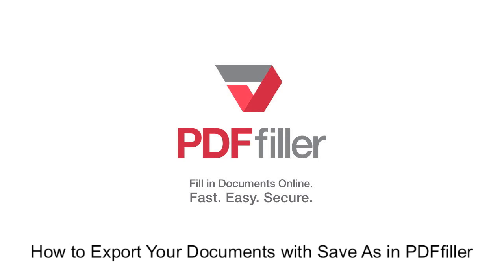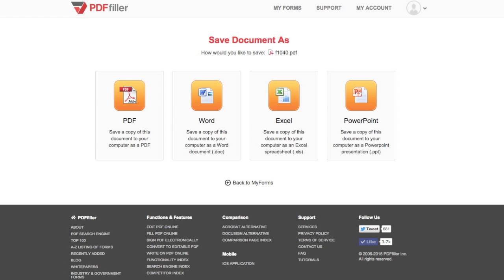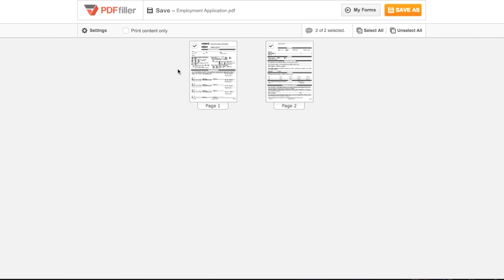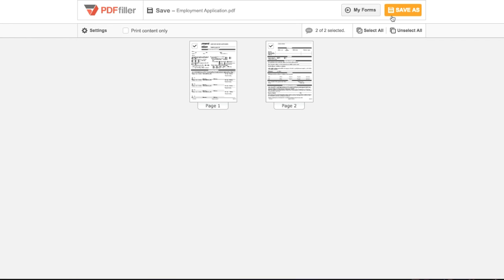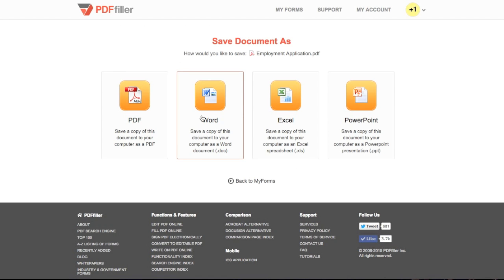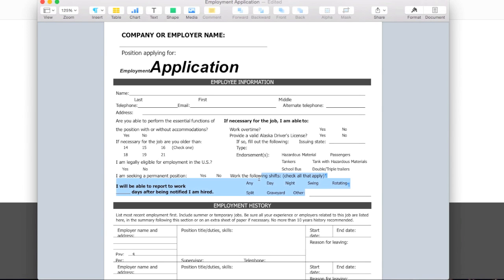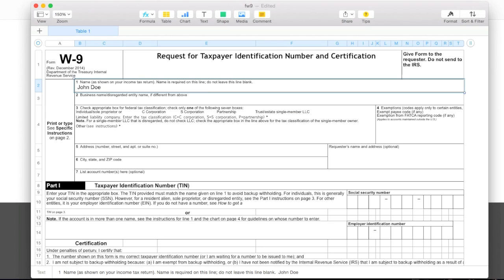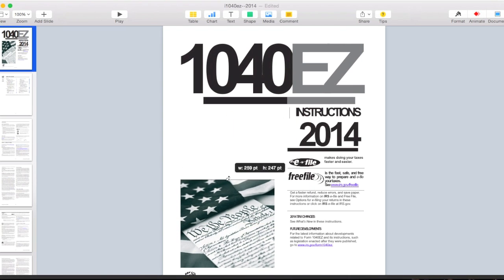How to Export Your Documents with Save As in PDFfiller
When you’ve finished editing your document in PDFfiller, click Done, then click Save As.

You’ll have the option to save as PDF, Word, PowerPoint, or Excel.

When you select ’save as PDF, you can select the pages to save by using the checkboxes or the select and deselect all buttons, choose to save only edited content, and click the setting icon to select PDF quality or add a password.

When you’re done, click Save As, add a password if necessary, and your PDF will download.

When you save as Word, the document will immediately convert and download, and can be edited in any software that supports .doc format.

When you save as Excel, the document will immediately convert to a spreadsheet and download, and can be edited in any software that supports .xls format.

When you save as PowerPoint, the document will immediately convert to a presentation and download, and can be edited in any software that supports .ppt format.